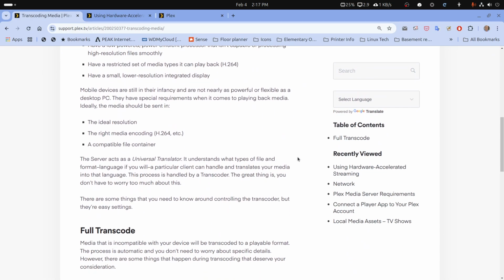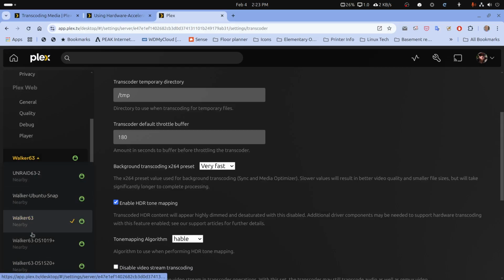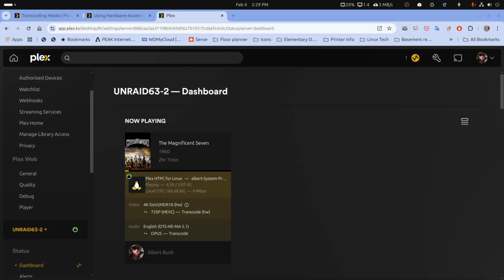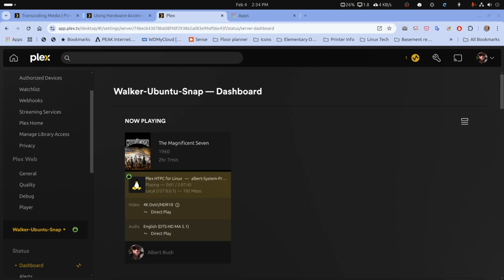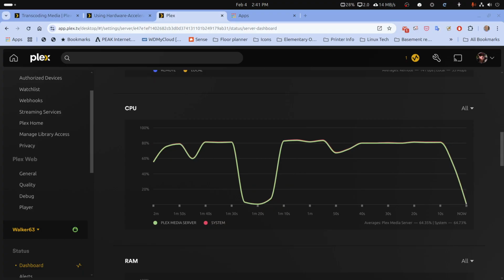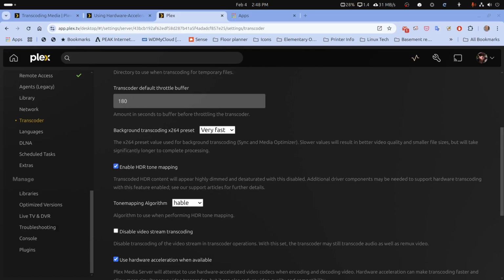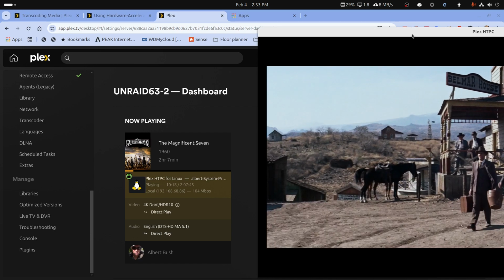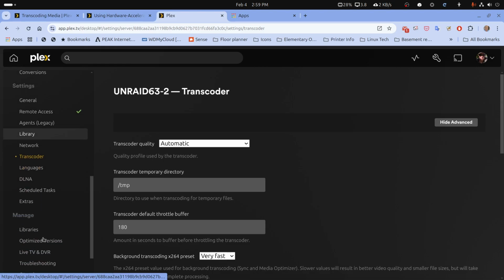Plex: 4K HEVC hardware and software transcoding on multiple iGPU's, GPU's, and off from two CPU's.